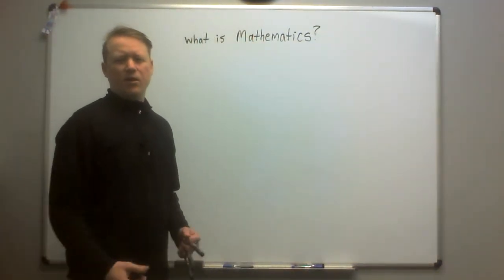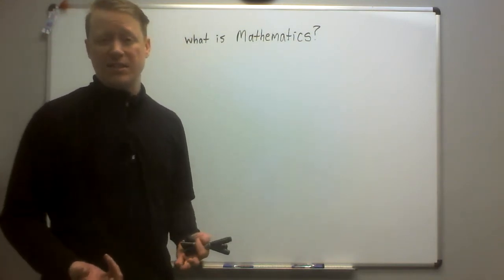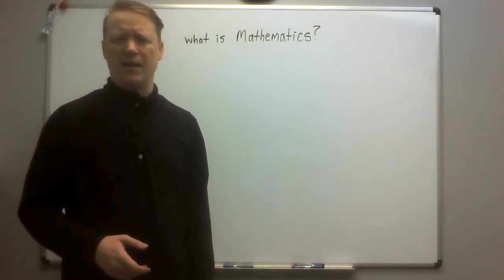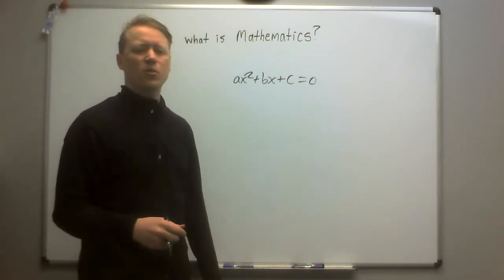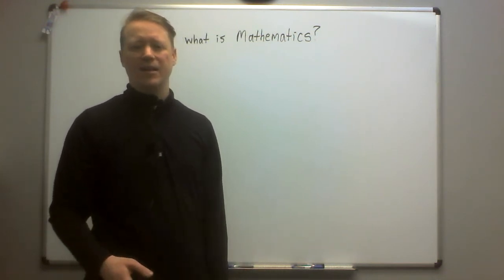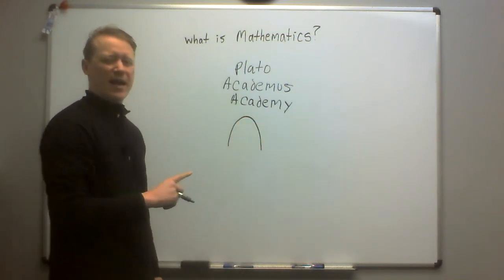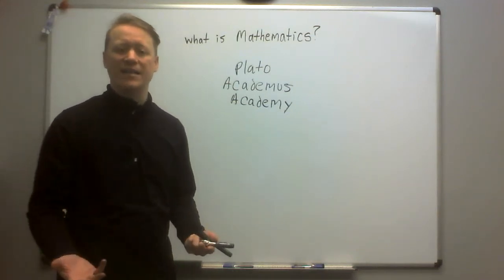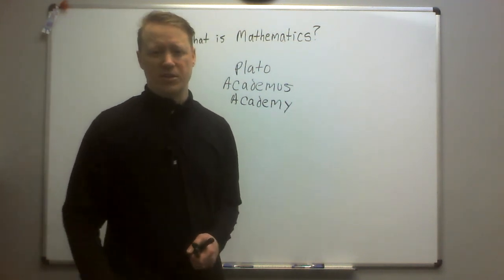What is Mathematics?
A discussion about the purpose of Math.
The Amazing essay written by Dr. Robert Lewis of Fordham University:
2nd link to it but requires email list sign up:
I will be refilming this video in the future now that I have upgraded equipment.